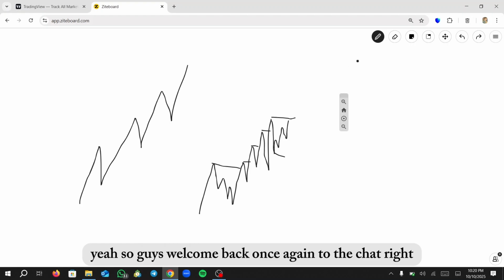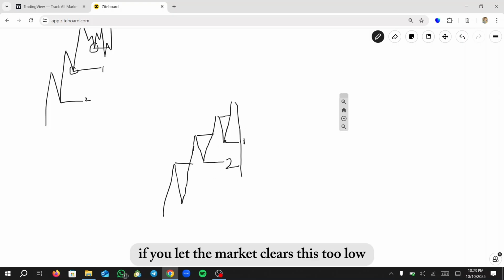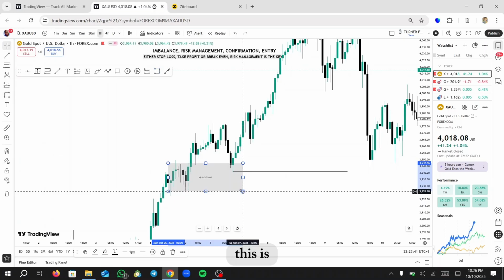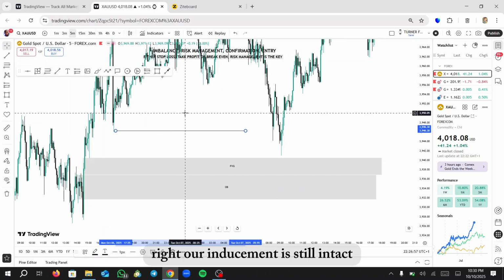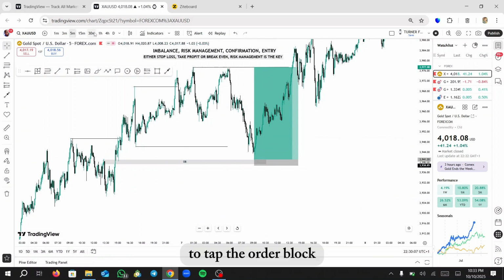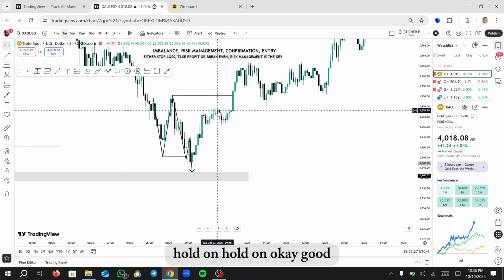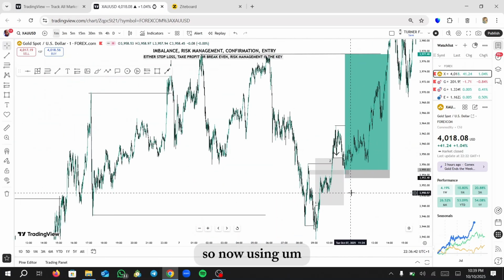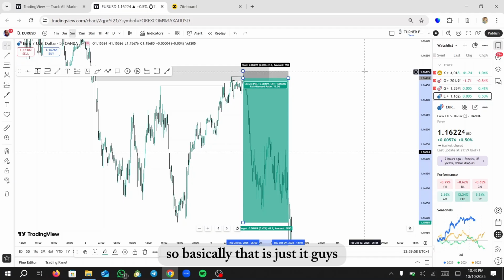How To Properly Identify Your CHocH on 1min Timeframe Using Double Break Of Structure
Finally reveal the way I take trades using 1min, 3min or 5mins timeframe to spot change of character on my POI level...
This 24mins video will change the way you take trades using smaller timeframes to spot your change of character and take trades with a small stop loss to bag a big risk to reward.